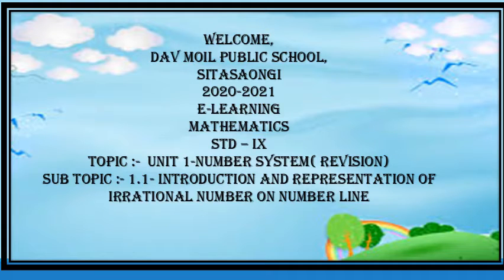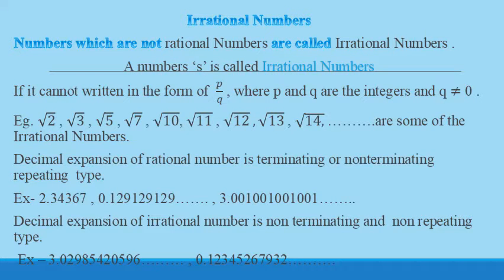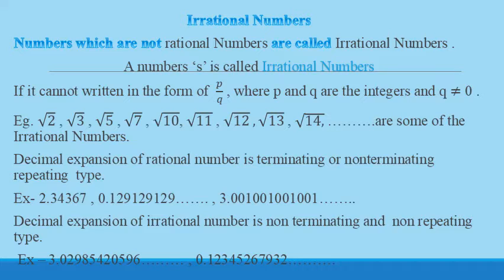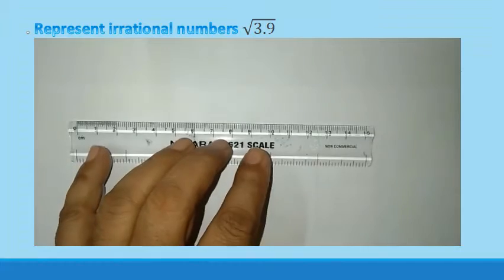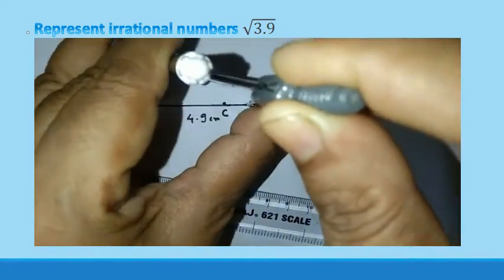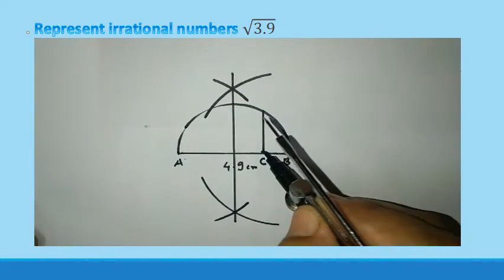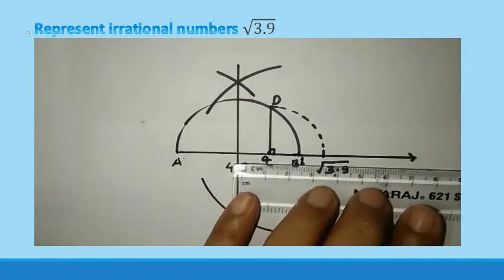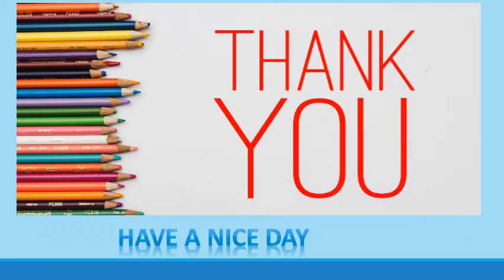1 STD IX MATHEMATICS Revision of UNIT 1 Number System Introduction and represention of irrationa